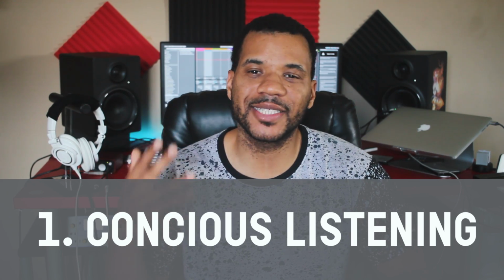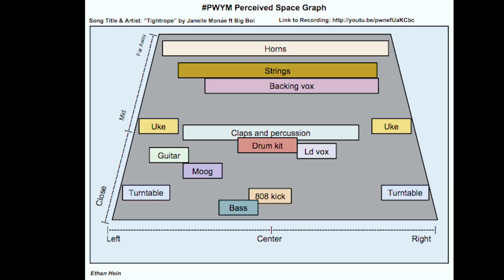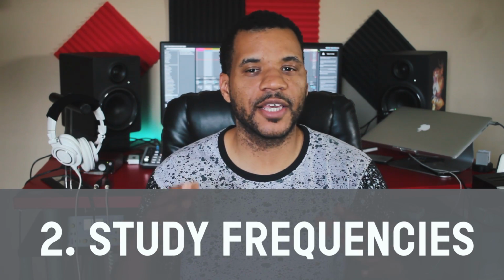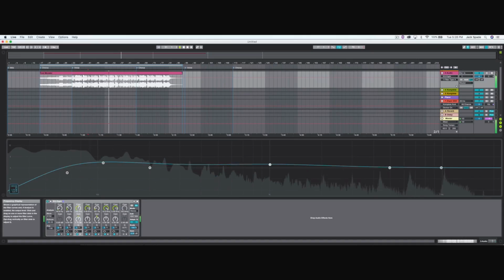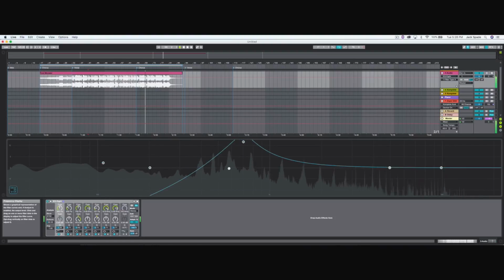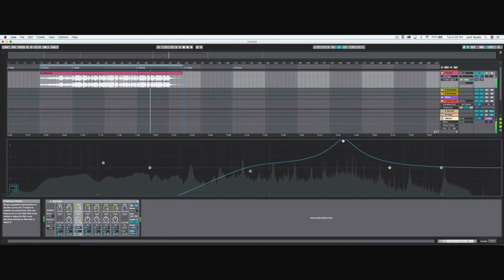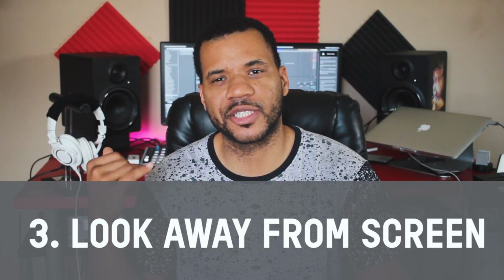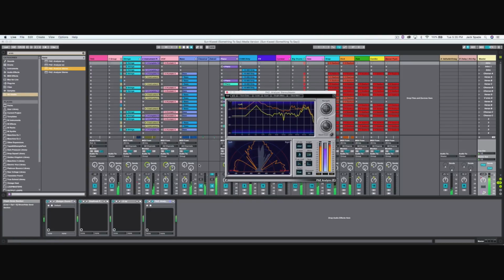THE BEST TOOLS A PRODUCER HAS | 5 TIPS ON HOW TO USE THEM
Just a reminder about what's really important on the road to becoming a dope music maker.